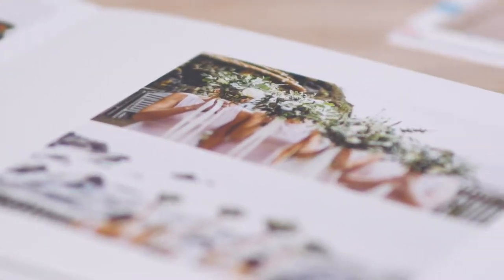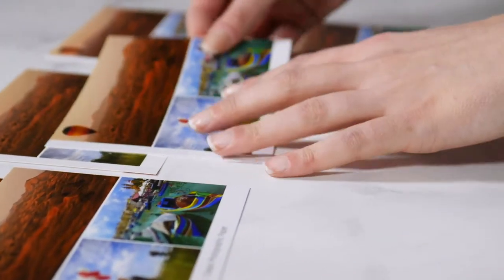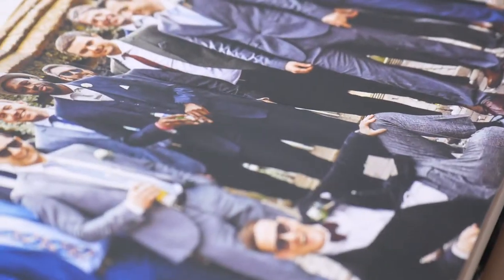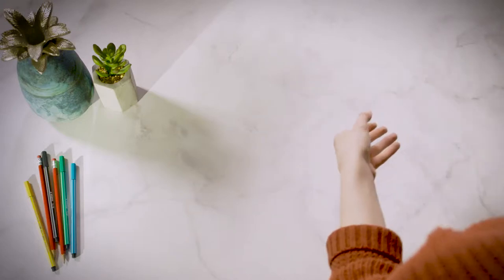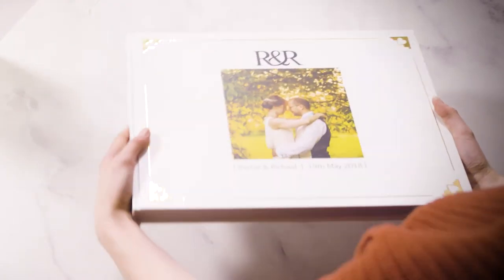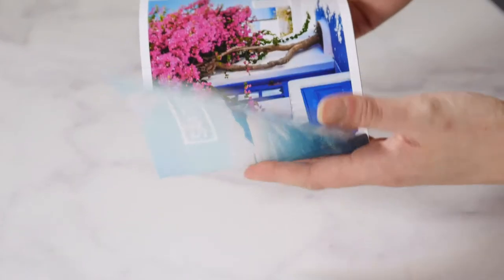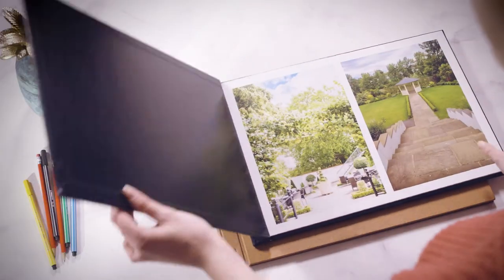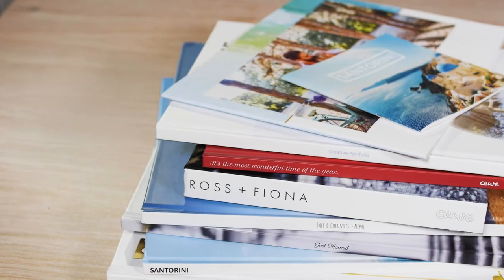A Guide to CEWE PHOTOBOOK Cover and Paper Types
If you're unsure which cover and paper types to choose for your CEWE PHOTOBOOK, our handy guide video will show you the way! Compare the difference between classic, matte and gloss papers plus hard, soft or linen covers to find your perfect match.